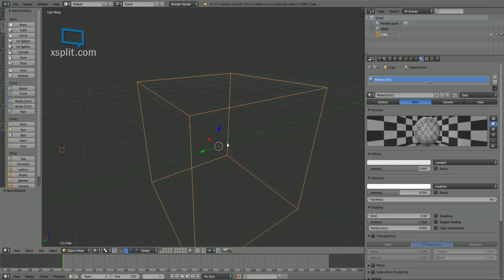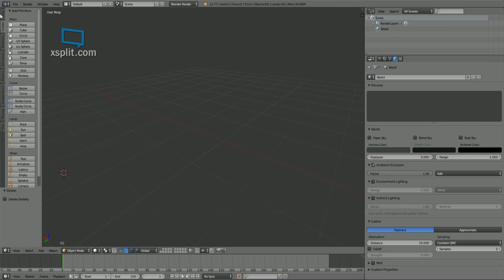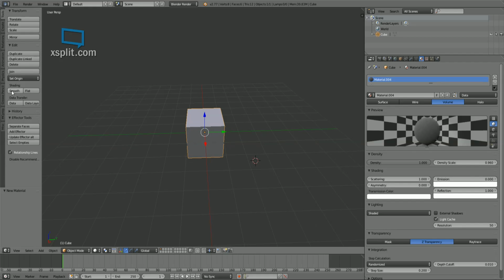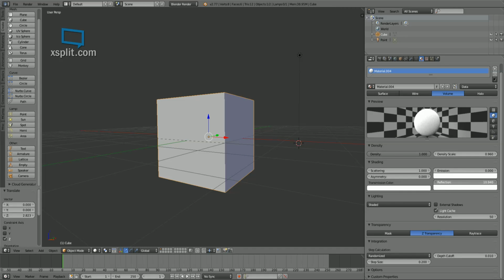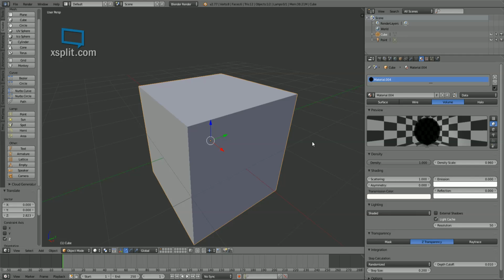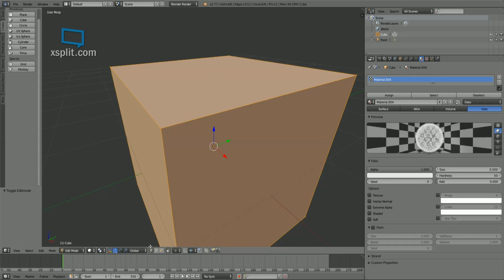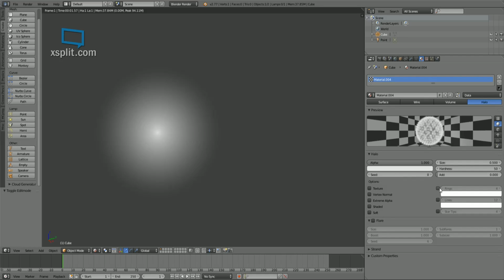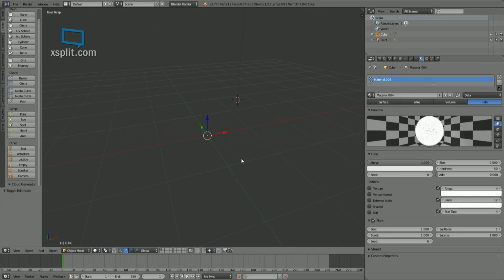2 epi 4 Other customizable materials